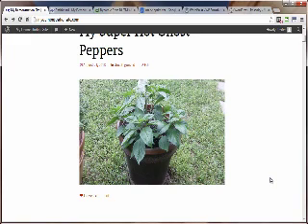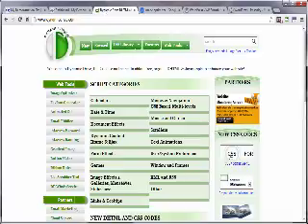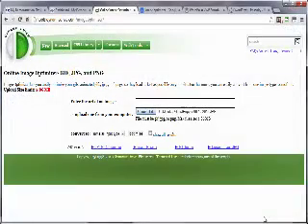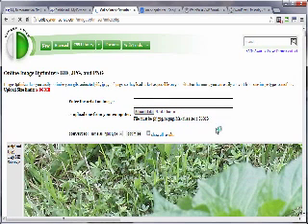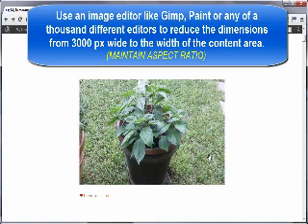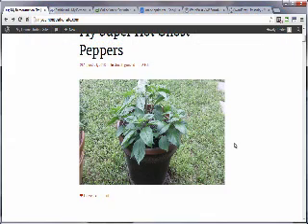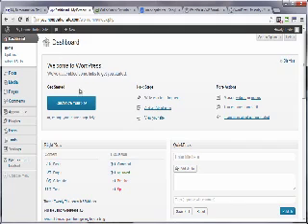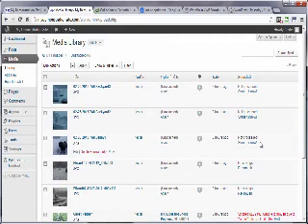Start Earning From WordPress Speed Tools Tutorials